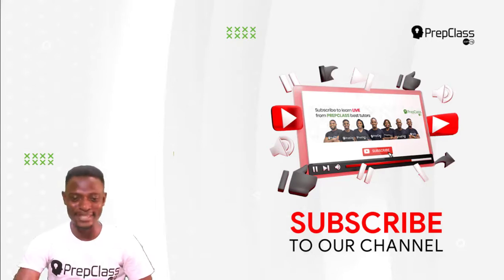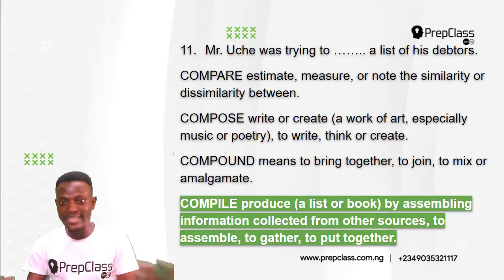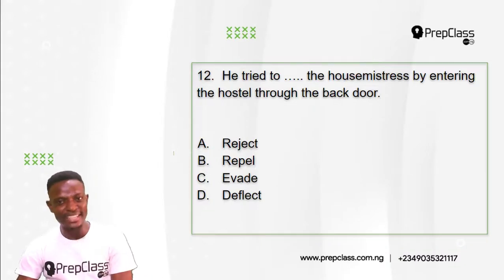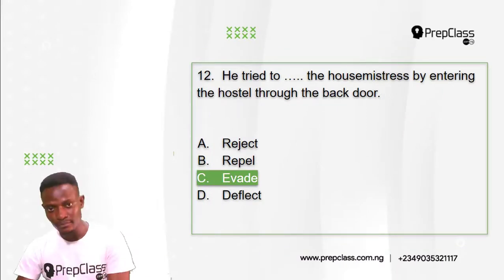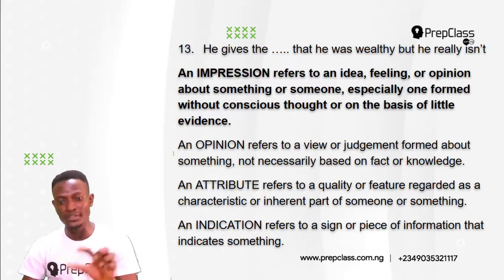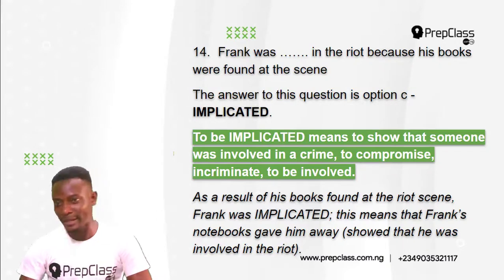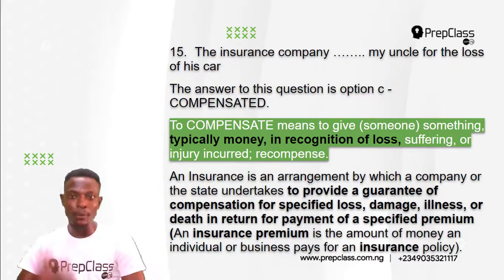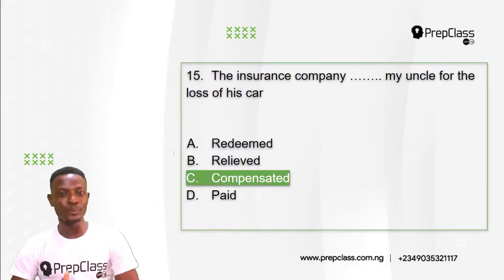Q11 to Q15 WAEC ENGLISH 2017 PAST QUESTIONS SOLVED